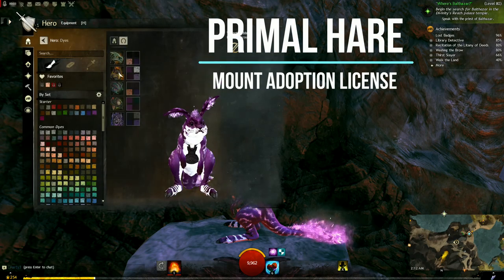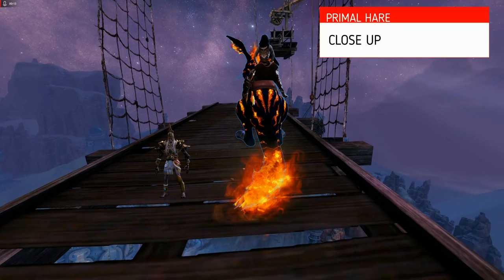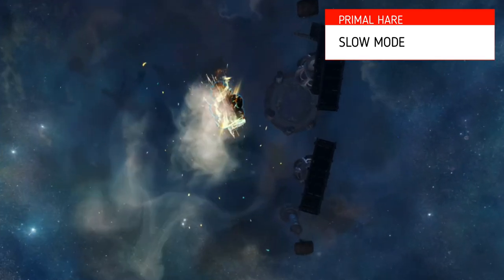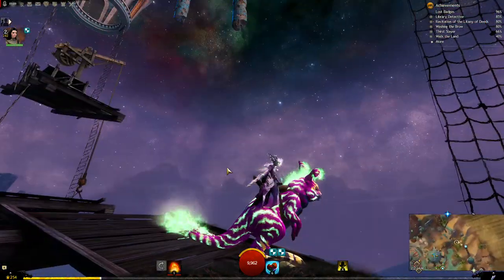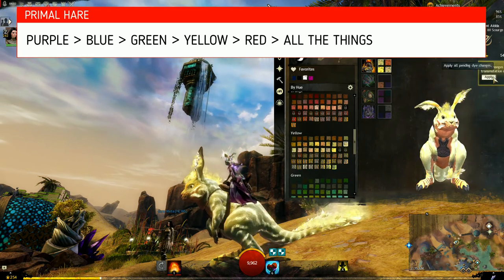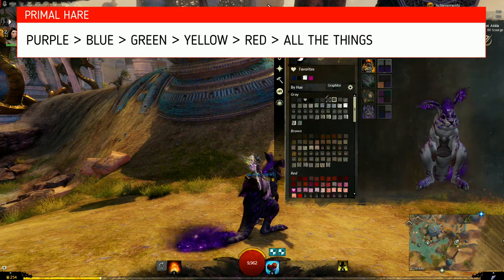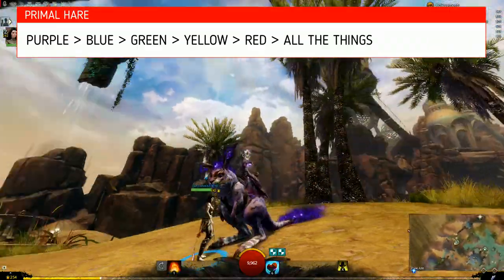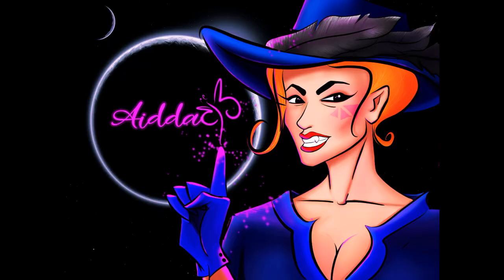E12 Mount Dye 101 | Pimal Hare | Gen 1 Original Set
E12 Mount Dye 101 | Primal Hare | Part of the Gen 1 mount skin 30 pack | Today we color my favorite mount skin,  the Primal Hare. The crazy circling waving eyes; the tail that sparkles in the wind and the belly that is a solid color. Actually, I never noticed the mask pattern on the face before this video and for me trying crazy coloring makes the pattern pop. I also show off my first month of garden plot unlock at the end and special heart goes out to someone in the video. You know who you are!
thank you for all the comments and in-game mail. I look forward to doing more videos like this bc it is a change of pace.

Original Colors in ember bay: purple; permafrost; wine; and scenic
ending colors: shylac; blue ice 2; arrogance; and iris

if you want to join the [news] guild and maybe get featured on the show here is our discord

If you want to make money I am sending you over to Sam Ajesté channel because this is the person who taught me how to make gold

What to add me to your  friend list / mail:
aidda.8207

if I am not online and you want to ask something about gw2 I am usually lurking in: